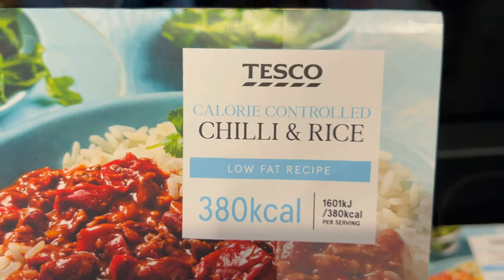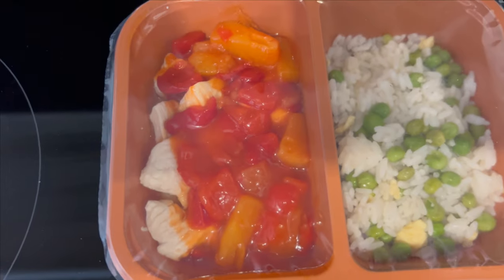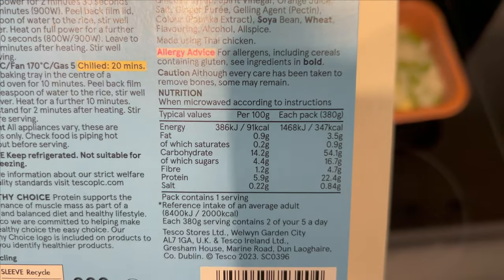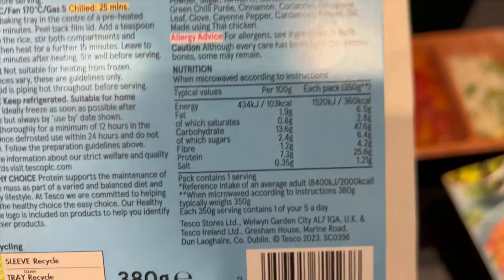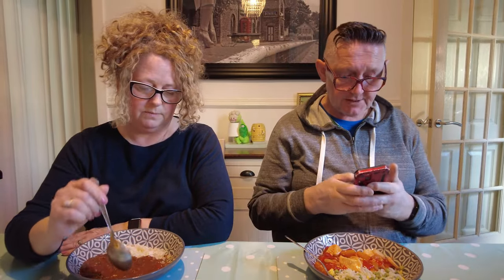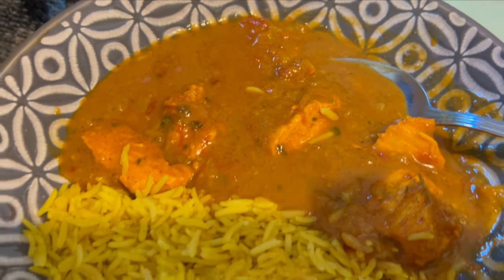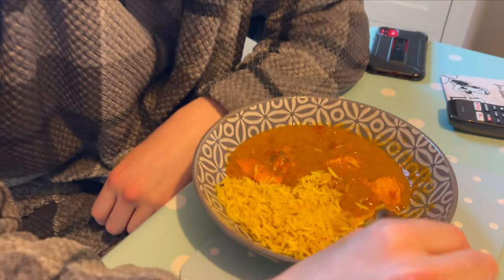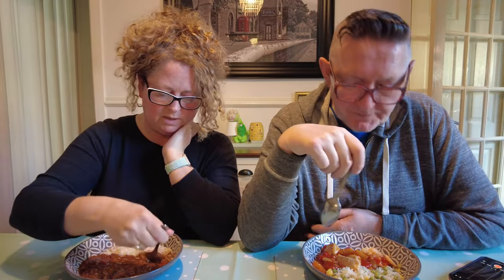Calorie Controlled Meals 3 For £7.50 in TESCO | The Foodies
Welcome to our channel, we are Tracy & Colin The Foodies and we love to review food and at the same time entertain people and bring a bit of laughter and joy to everyone who watches our channel.

The food lovers dream that's The Foodies.

"Foodies" is a term used to describe individuals who have a passionate and enthusiastic interest in food. These individuals aren't just casual eaters; they consider food an art form and a way of life. Foodies are not only interested in the act of eating but also in exploring, appreciating, and critiquing different types of cuisine, cooking techniques, and food culture.

Characteristics of Foodies:

Adventurous Eaters: Foodies are open to trying new and diverse foods, even if they might be considered exotic or unfamiliar to others. They enjoy exploring various flavors, textures, and culinary experiences.

Appreciation for Quality: Foodies appreciate high-quality ingredients and often seek out restaurants, cafes, and markets that prioritize fresh, locally-sourced, and sustainable produce.

Culinary Knowledge: Foodies tend to possess significant knowledge about cooking techniques, ingredients, and food preparation methods. They might also follow food blogs, watch cooking shows, or read food-related books and magazines to deepen their understanding.

Restaurant Connoisseurs: Foodies are known for their love of dining out and often have a list of must-visit restaurants and eateries. They may also share their dining experiences and recommendations with friends and fellow food enthusiasts.

Social Media Presence: Many foodies share their culinary experiences on social media platforms like Instagram, Facebook, and food-related blogs. They often take photos of their meals and dishes to showcase the artistry of the food.

Participating in Food Events: Foodies enjoy attending food festivals, cooking classes, and other culinary events that allow them to indulge in their passion and connect with like-minded individuals.

Home Cooking Enthusiasts: Foodies not only appreciate restaurant cuisine but also enjoy cooking at home. They experiment with recipes, try different cooking styles, and take pride in preparing delicious and visually appealing dishes.

Food Critics: Foodies may develop a discerning palate and be capable of critiquing the taste, presentation, and overall experience of the food they eat. They often share their opinions and recommendations with others.

Cultural Appreciation: Foodies have a deep respect for food culture from around the world. They appreciate the diversity of culinary traditions and enjoy exploring cuisines from different regions and countries.

Food as an Experience: For foodies, eating is not just about satisfying hunger; it's an experience to be savored, shared, and celebrated.

Overall, foodies play an essential role in promoting and supporting culinary creativity and innovation while embracing the cultural significance of food in our lives.